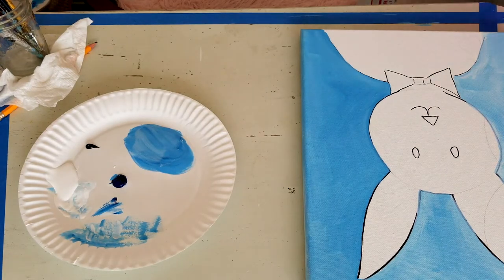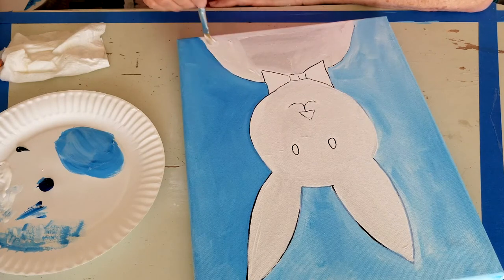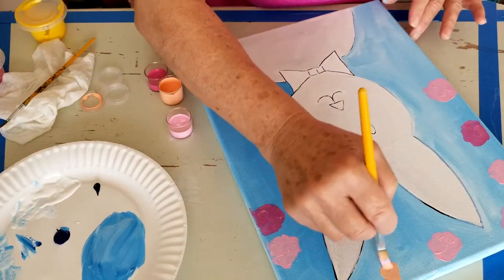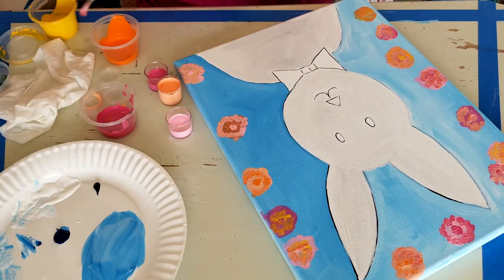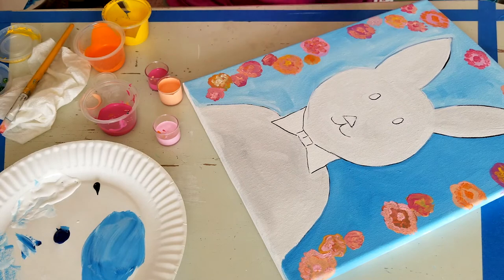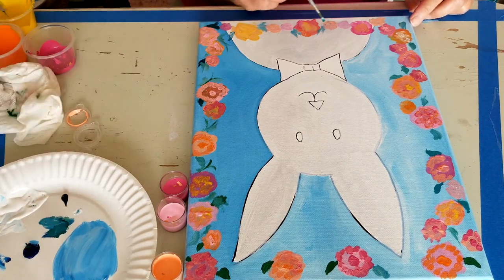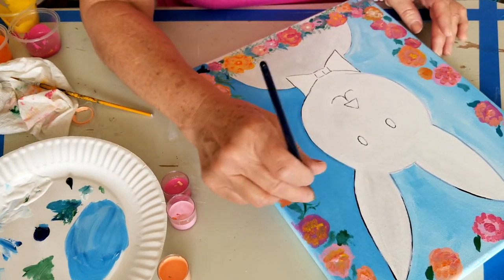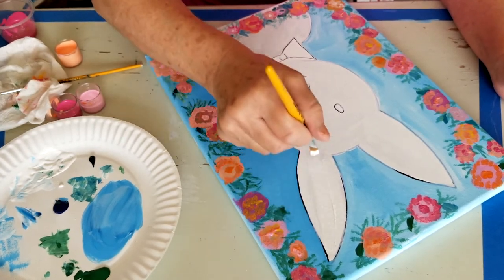Easter Bunny Tutorial Part 2/3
Today I will be showing you how to paint this lovely Easter bunny. Paint kits for this painting are available on my
Paint kit includes:
Canvas, brushes, palette and paints. Everything you need to create your own master piece.

Great activity for kids and adults to have fun and be creative while at home.